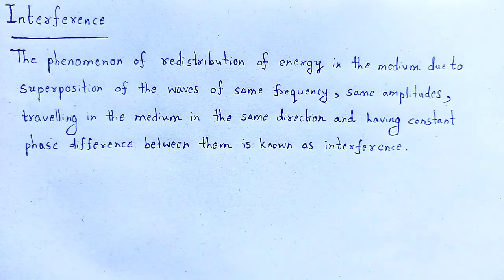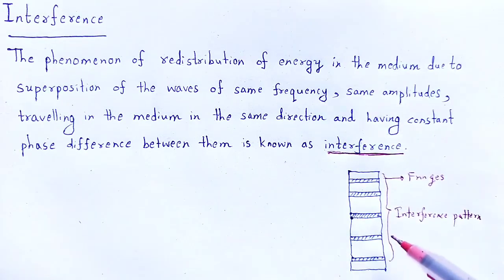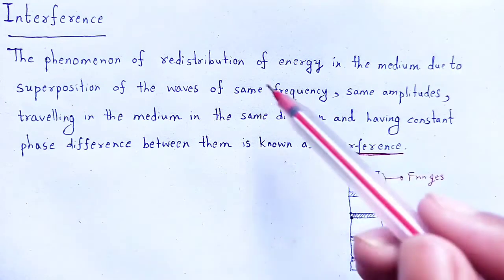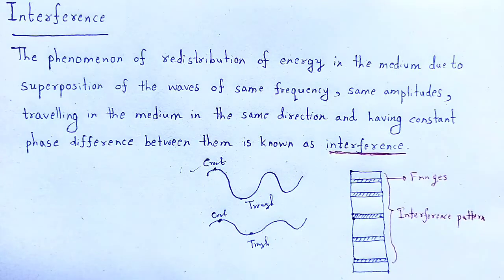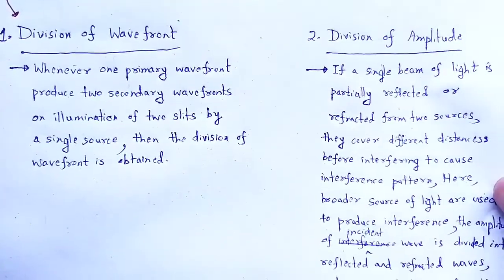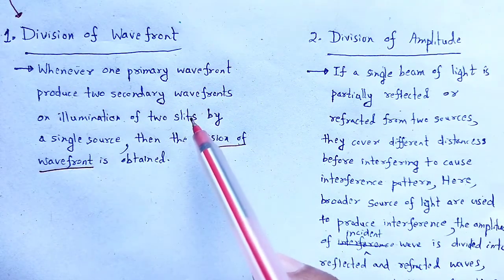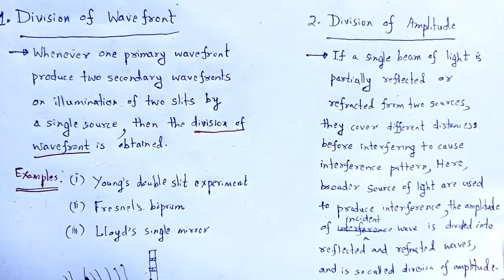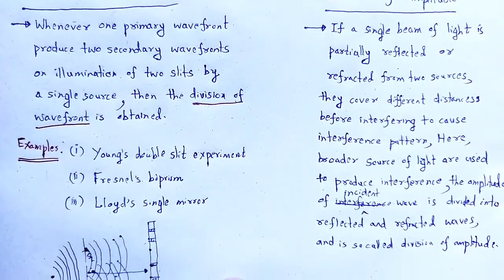WAVES AND OPTICS: Division of amplitude and wavefront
In this video we studied about the concept of division of amplitude and wavefront.

You may download all the handwritten pdf notes of this subject